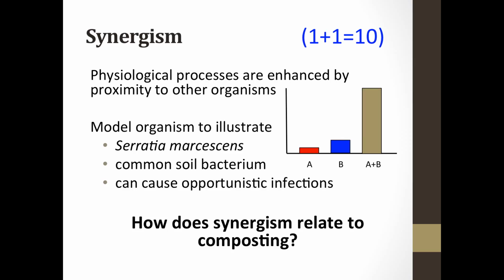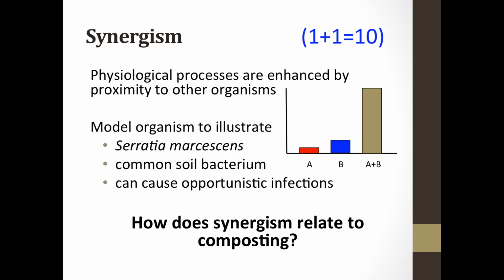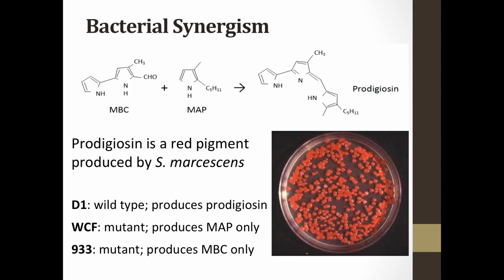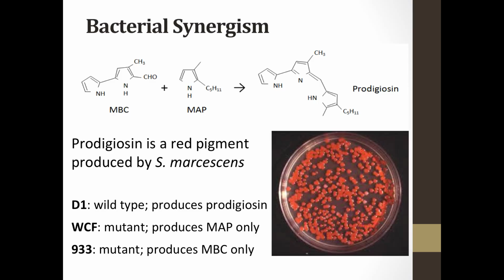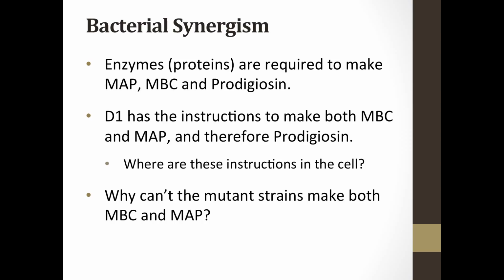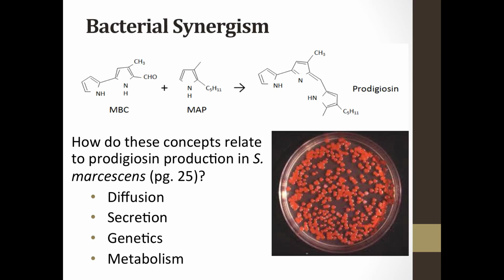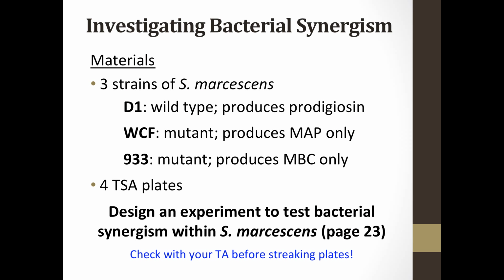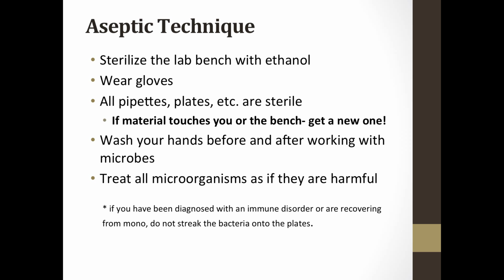Bacterial Synergsim THL